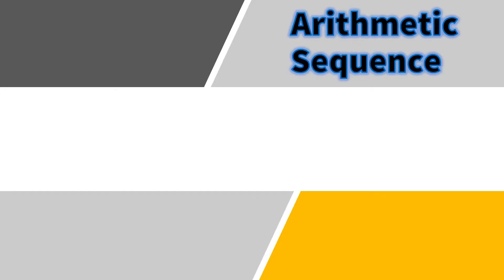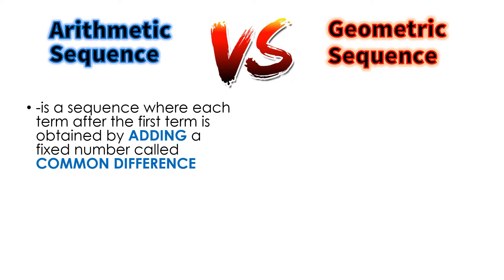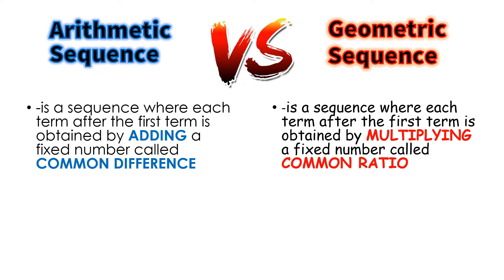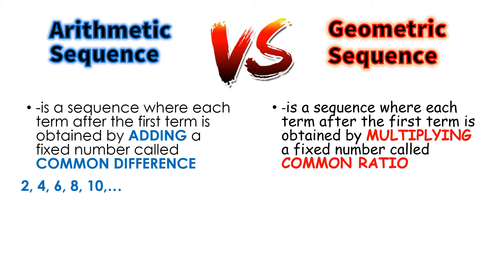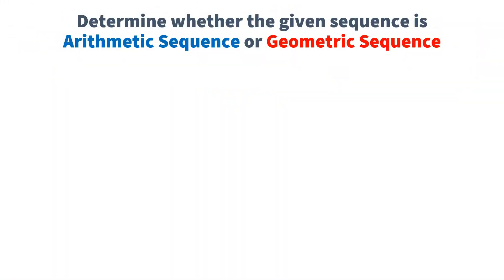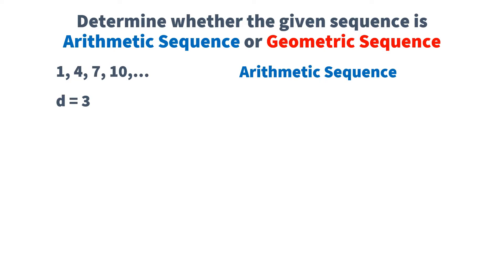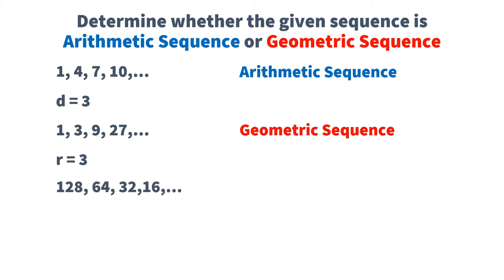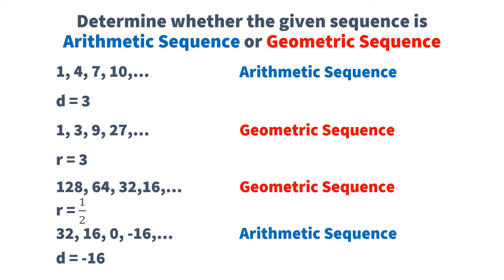Difference Between Arithmetic Sequence and Geometric Sequence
How to identify if the given sequence is Arithmetic Sequence or Geometric Sequence